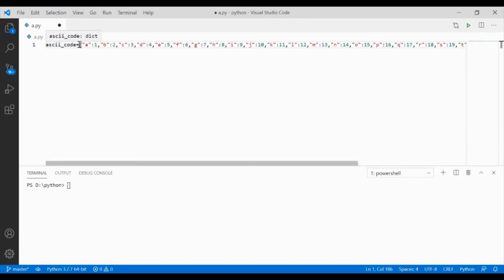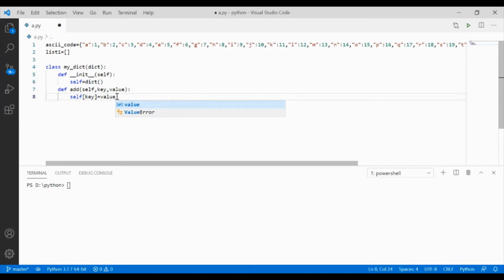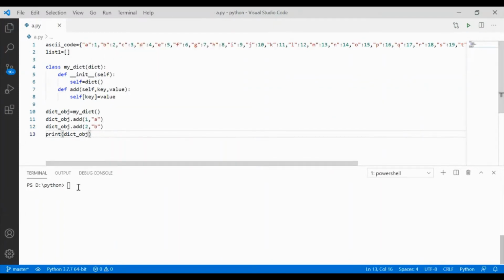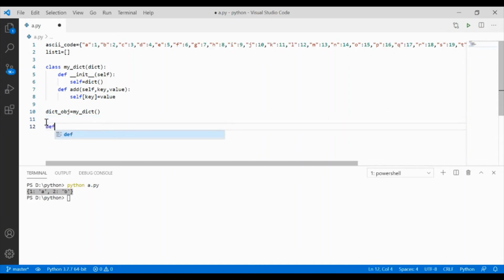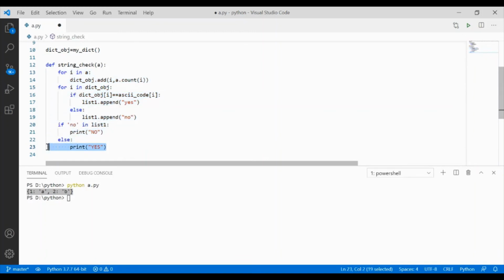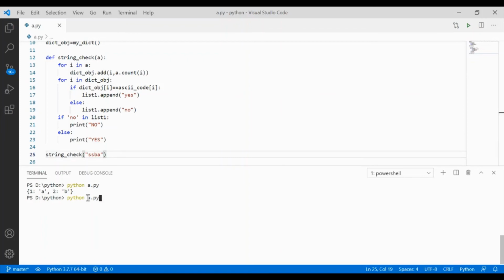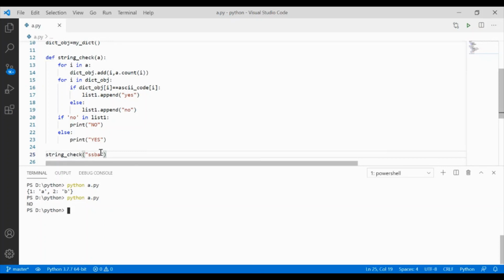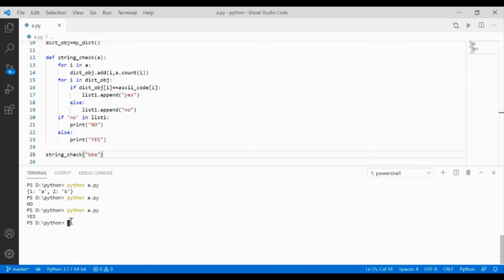TCS CodeVita - Super ASCII String Checker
In the Byteland country, a string S is said to super ASCII string if and only if the count of each character in the string is equal to its ASCII value. In the Byteland country ASCII code of 'a' is 1,'b' is 2,. ,'z' is 26. The task is to find out whether the given string is a super ASCII string or not. If true then print "YES" otherwise print "NO" .

Examples:
Sample TestCase 1:
Input : S ="ssba"
Output : NO
Explanation : The count of character 's' is 2 and the ASCII value of 's' is 19.
The count of character 'b' is 1 and the ASCII value of 'b' is 2. Hence the string "ssba" is not a super ASCII string.

Sample TestCase 2:
Input : S ="bba"
Output : YES
Explanation : The count of character 'b' is 2 and the ASCII value of 'b' is also 2.
The count of character 'a' is 1 and the ASCII value of  'a' is also 1.
Hence the string "bba" is  a super ASCII string.